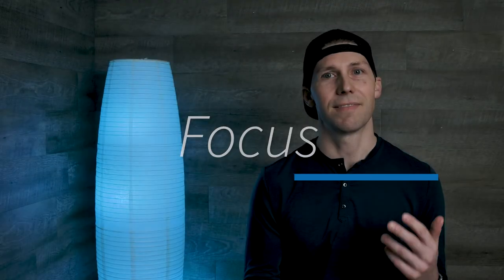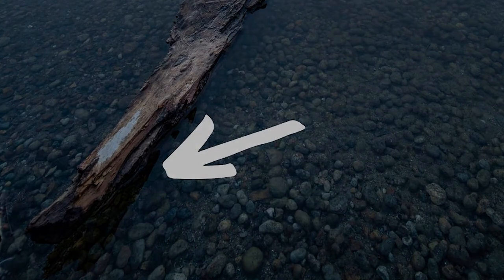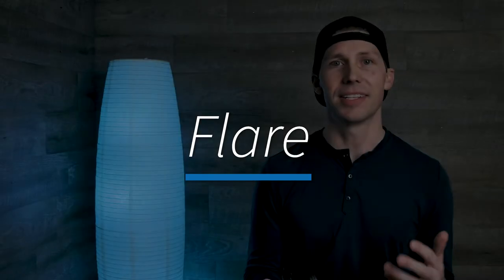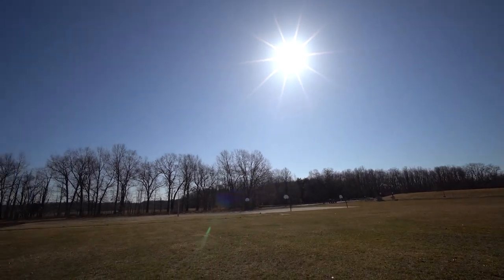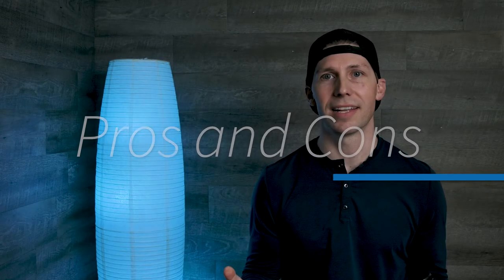NISI 15mm f/4 Sunstar Wide Angle Lens Review: Best Wide Angle for Landscape?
Nisi 15mm f4 Wide angle Sunstar Lens Review, Is it the best sub $1000.00 wide option for Landscape Photography?
You can get this lens in 4 different mounts. Available in Sony E-Mount, Canon RF Mount, Nikon Z Mount and Fujifilm X Mount.
NiSi 15mm f/4 Sunstar

I am a Brand Ambassador for NiSi Optics and Fotopro USA. If you need help or have any questions please reach out and I would be happy to help!

Gear I use:
Sony a7iii
Tamron 28-75mm 2.8
Tamron 70-180mm 2.8
Tamron 17-28mm 2.8

Accessories:
Sandisk SD
Lens Cloths
Peak Design Strap
NiSi V6 Advanced Kit
Godox V860II Flash

Photography Reviewsnisi 15mm f/4 sunstar super wide angle full frame asph lens for sony e mountnisi 15mm f4 reviewwide angle lens for landscape photographynisi 15mm f4 lensbest wide angle lensnisi 15mm lens reviewnisi 15mm sunstar reviewbest landscape lens